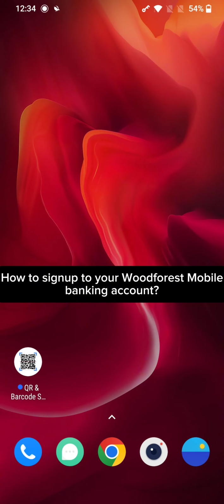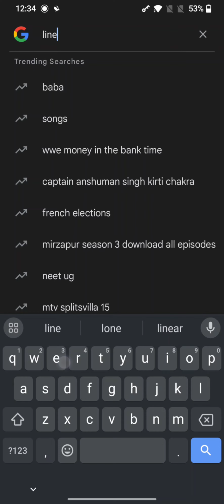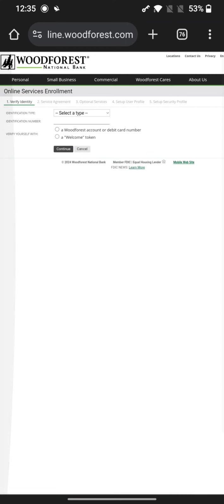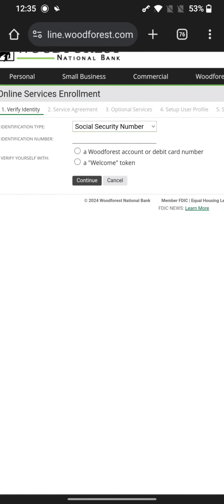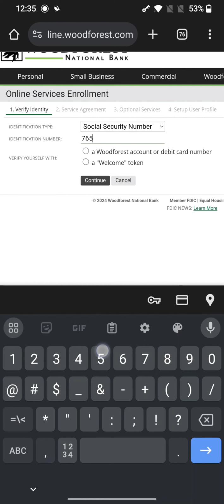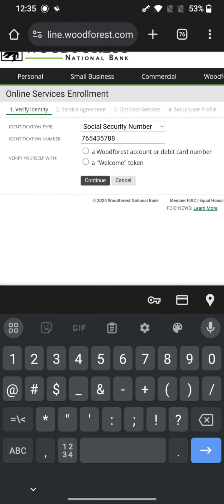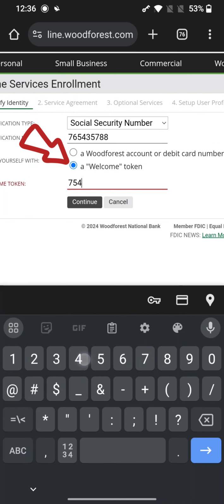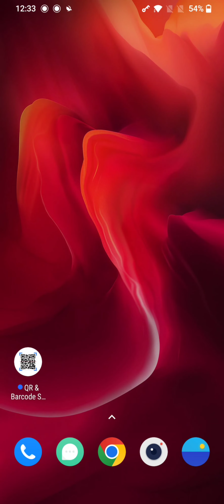How to Sign up for Your Woodforest Banking Account? 2024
Ready to open a Woodforest banking account? This comprehensive tutorial will walk you through the process of signing up for a new Woodforest account, whether you're using their website or mobile app. Follow these simple steps to start managing your finances with Woodforest.